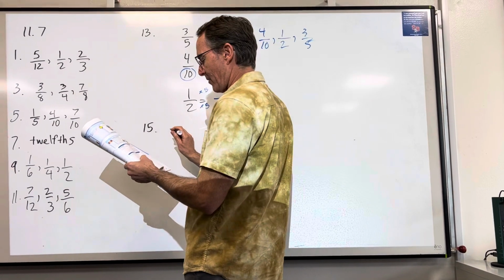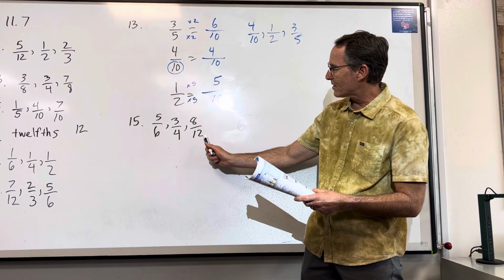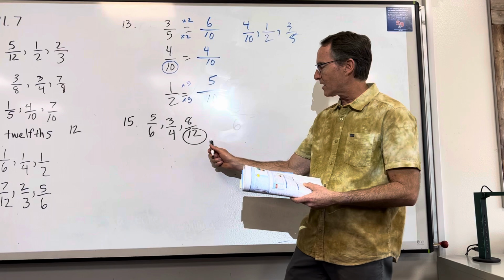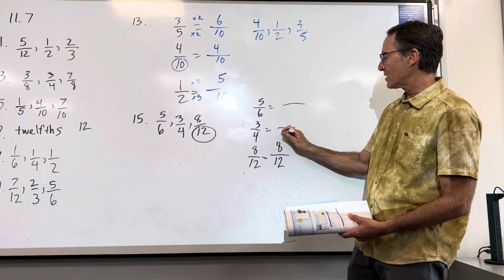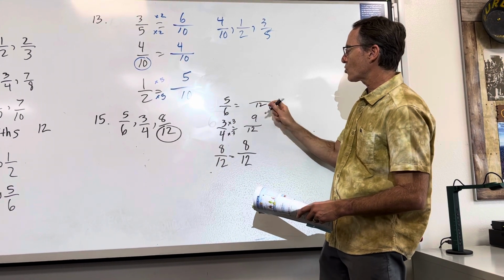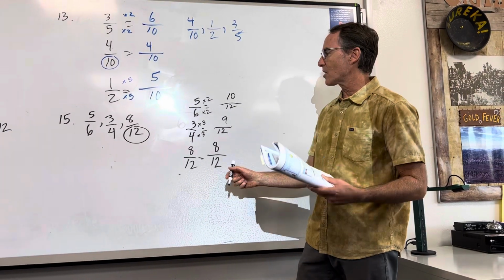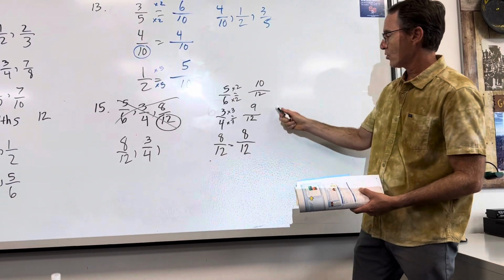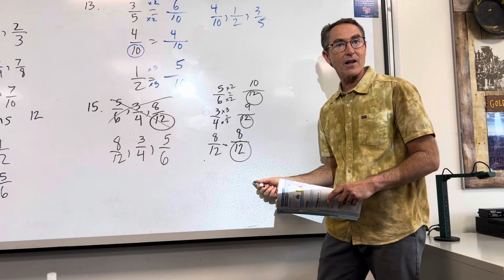Ordering fractions from least to greatest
Mr. Pike explains how to order a set of fractions with unlike denominators in order from least to greatest.